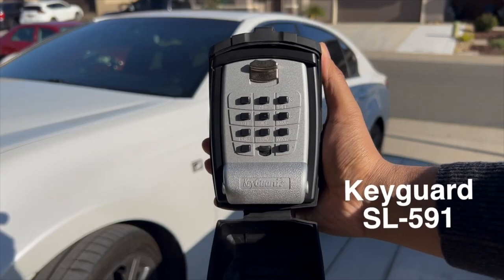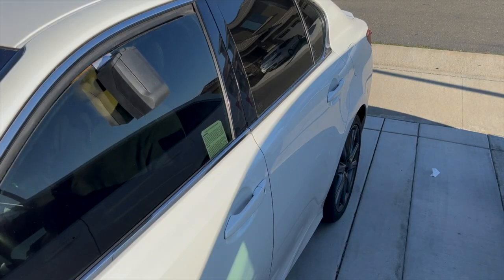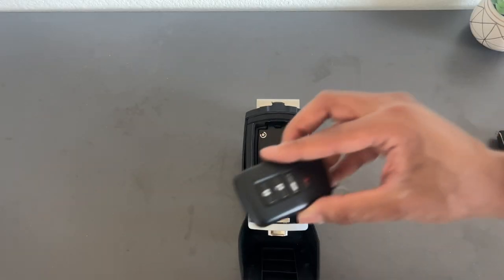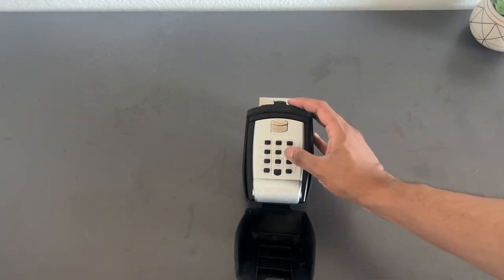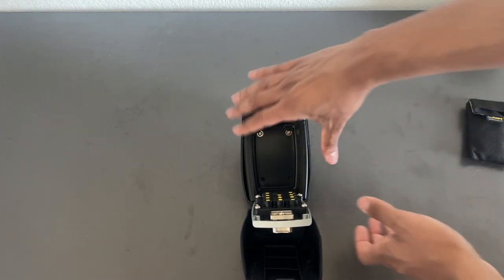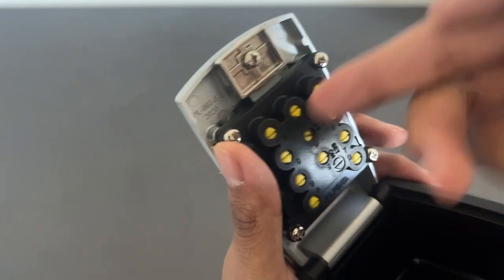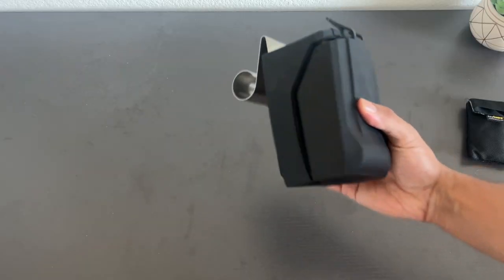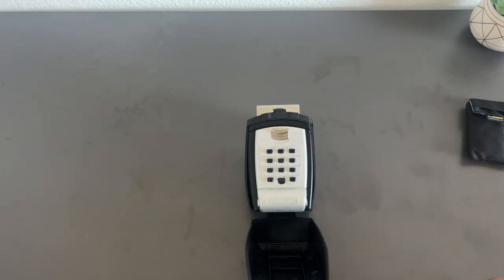Best Lockbox for Turo! (Keyguard SL-591)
LockBox with Faraday bag
Just the Lockbox

KeyGuard PRO Hanging Lock Box & Faraday Bag - Portable Punch Button Combination Lockbox to Hang on Car Windows and More - Portable Faraday Pouch for Key Fobs and Small Devices - SL-591-CVR